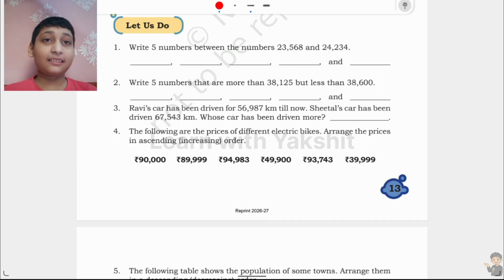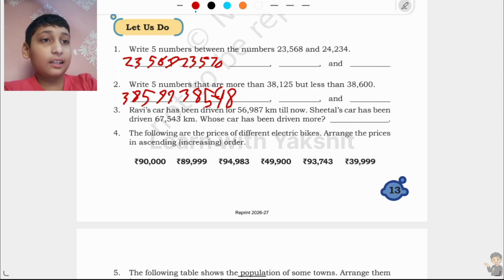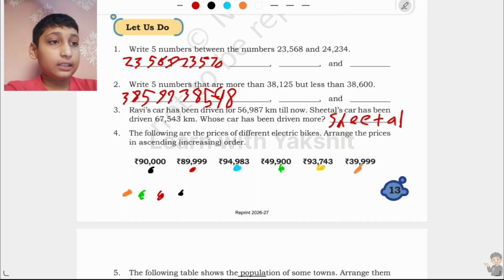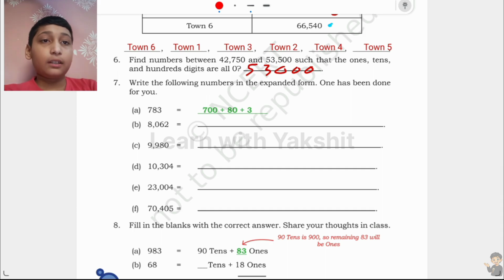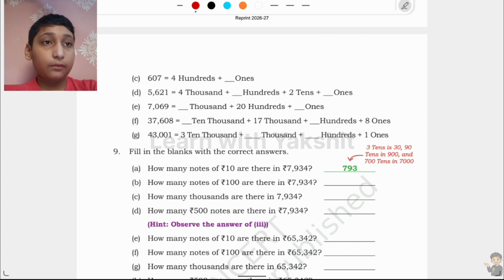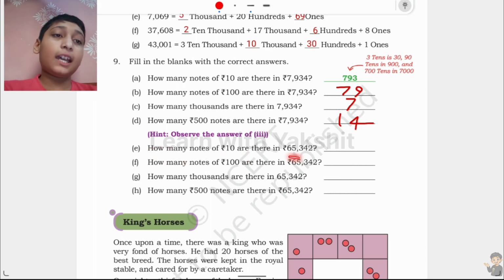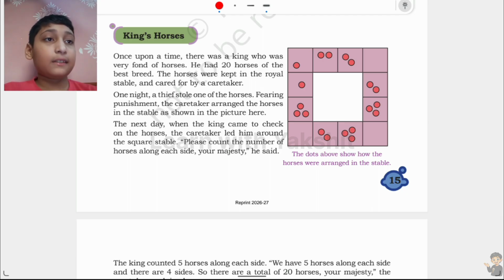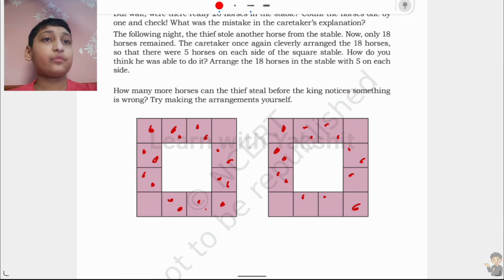We are travellers 1 l class 5th l maths ch-1 (part 6) NCERT textbook solutions | score the highest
In this video we will be discussing  class 5th Maths Mela textbook chapter 1 we are travellers 1. this video contain very important questions for upcoming exam. This will help you to have better understanding of class 5th maths Mela textbook chapter 1 we are travellers 1 and your upcoming periodic test , half yearly and final exams.